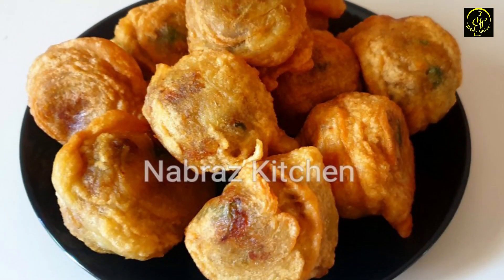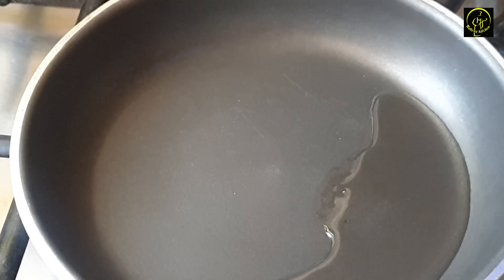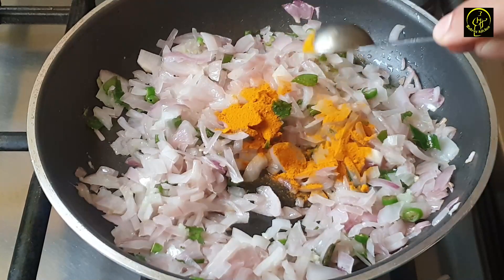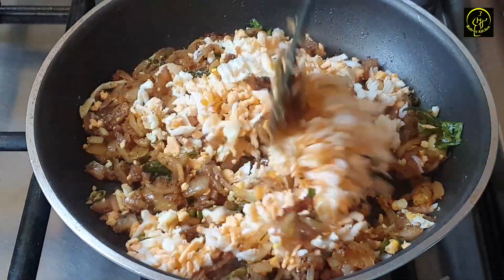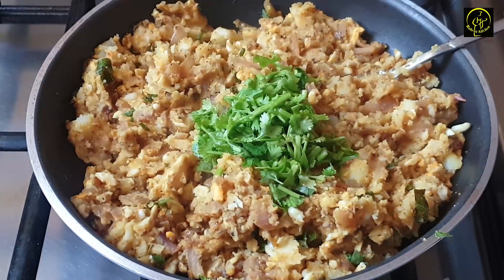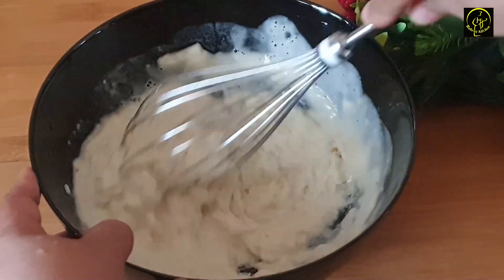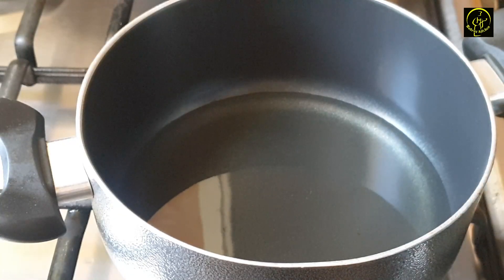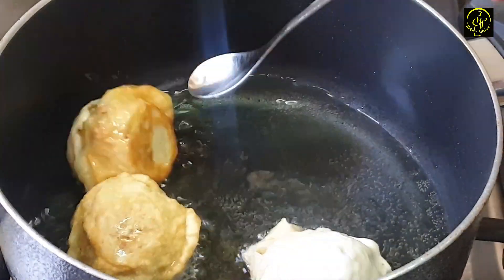കഴിച്ചു കൊണ്ടേയിരിക്കും ഈ മുട്ട ബോണ്ട \Egg Snacks Recipes in Malayalam\\Egg Bonda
ingredients
 onion 2
green chilli 3
curry leaves
egg 2
salt
coconut oil
boiled potato 2
coriander leaves
all purpose flour
water

Please check the recommended videos from Nabraz kitchen